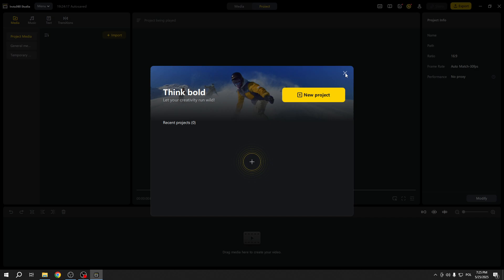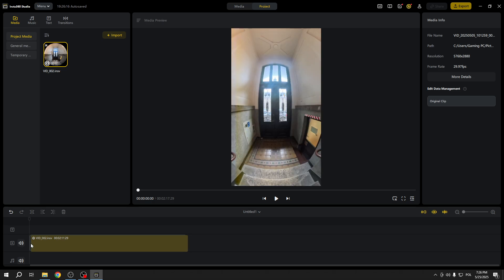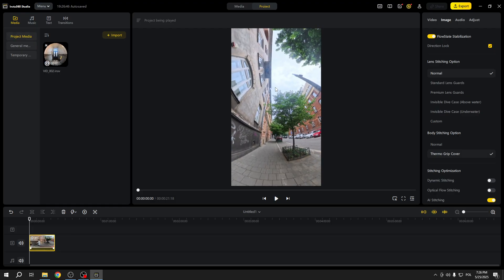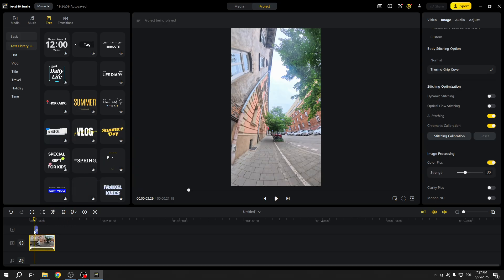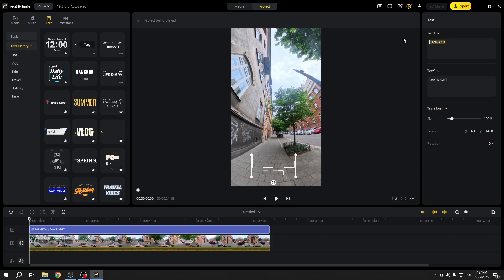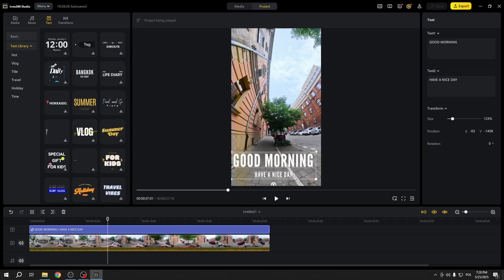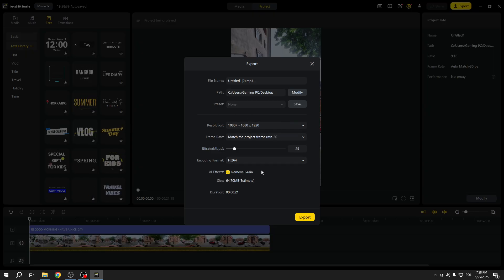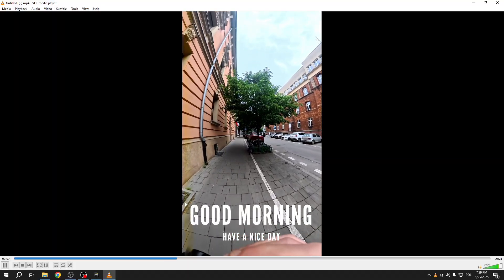INSTA360 Studio – How to Add Subtitles to Videos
Want to make your videos more accessible and engaging? In this video, you’ll learn how to add subtitles or captions to your videos using the INSTA360 Studio application for PC. We’ll walk you through the entire process, from starting a new project and importing your footage, to adding and customizing text, adjusting font and placement, and exporting your final video with subtitles. Whether you’re creating content for social media, YouTube, or personal projects, adding subtitles in INSTA360 Studio is simple and effective. Follow along to make your videos easier to understand for everyone, including viewers who prefer or need captions.

How to add subtitles to videos in INSTA360 Studio?
How to customize captions in INSTA360 Studio for PC?
Where are the text and subtitle options in INSTA360 Studio?

0:00 Introduction and starting a new project
0:18 Importing footage and timeline setup
0:44 Locking video direction
1:07 Adding captions and choosing fonts
1:40 Placing and resizing subtitles
2:08 Editing text fields for captions
2:52 Adjusting subtitle size and position
3:01 Exporting the video with subtitles
3:36 Viewing the final result
3:55 Outro and tips